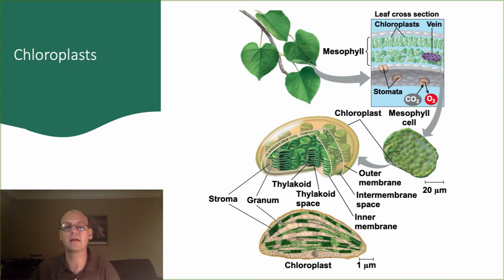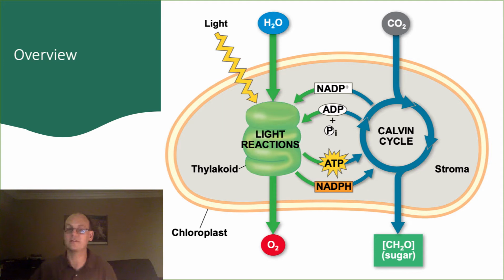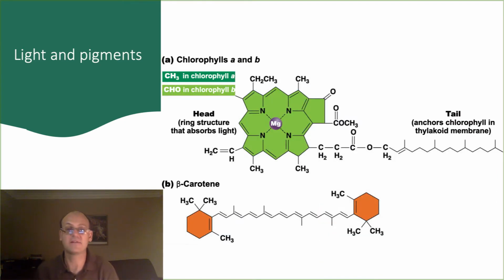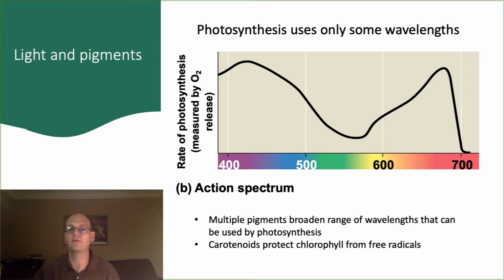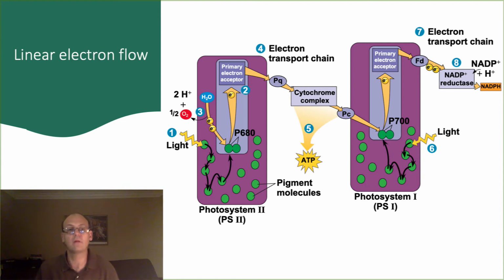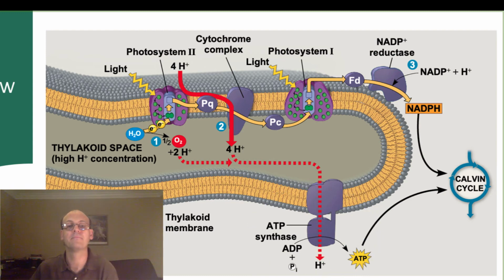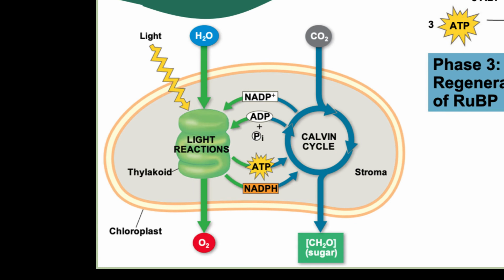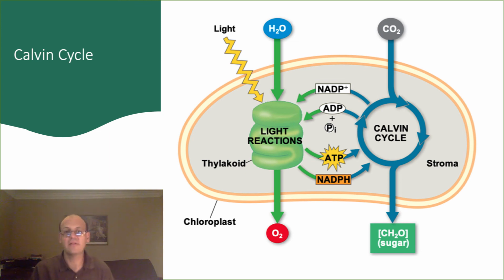Light and Photosynthesis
Table of Contents:

00:07 - Chloroplasts
02:29 - Overview
04:02 - Overview
05:08 - Light and pigments
10:24 - Linear electron flow
15:00 - Cyclic electron flow
16:06 - Calvin Cycle
18:54 - Calvin Cycle